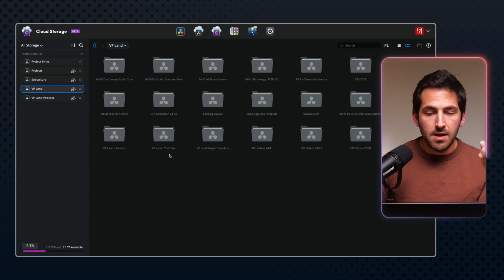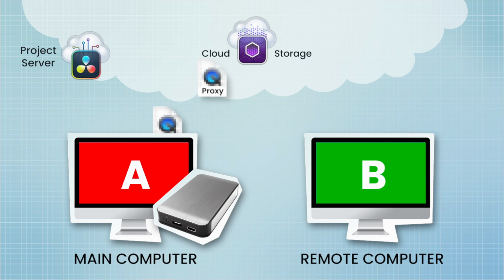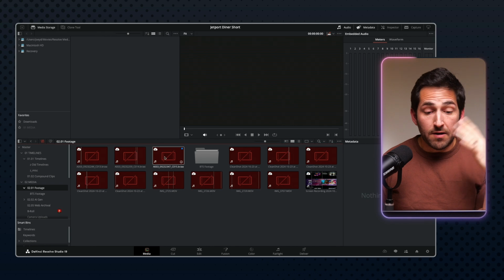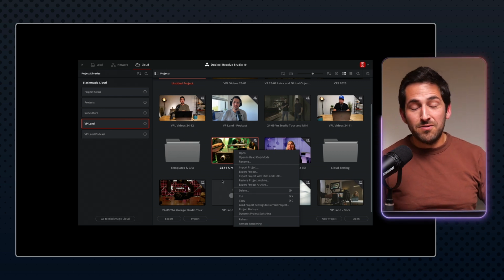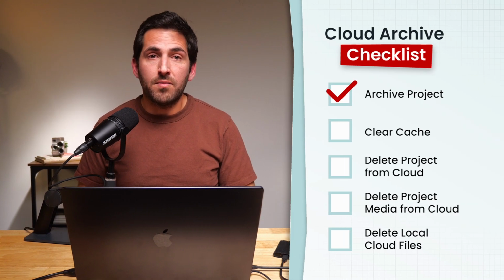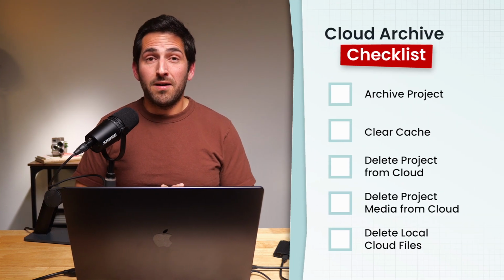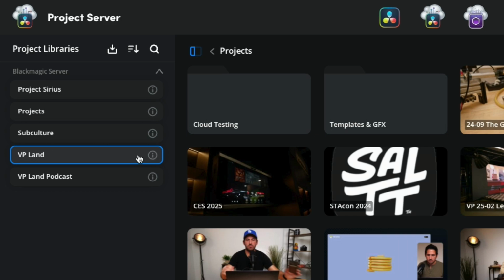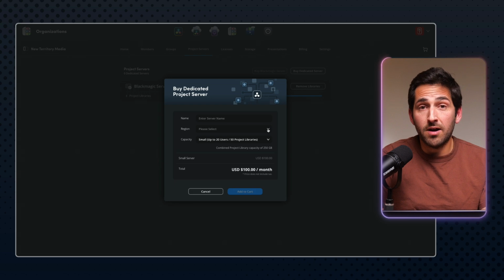How to delete a Blackmagic Cloud project and more questions answered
We answer your most pressing Blackmagic Cloud questions, covering media syncing, project archiving, and cloud management. We also share insights from our conversation with Blackmagic product specialist Shawn Carlson, and explore common issues and hacks for syncing projects.

⏱ CHAPTERS
00:00 Intro
01:00 Blackmagic Cloud Updates
03:20 Syncing Proxy & Original Media
04:10 Syncing Original Media Hack
09:38 How to Delete a Cloud Project & Media
11:45 Archiving Projects
13:13 Clearing Cache
14:20 Deleting Project, Media, and Local Cloud Files
17:00 Cloud Archive Recap
18:25 Templates and Presets on Cloud Libraries
19:20 Dedicated Project Server
24:08 Server Location